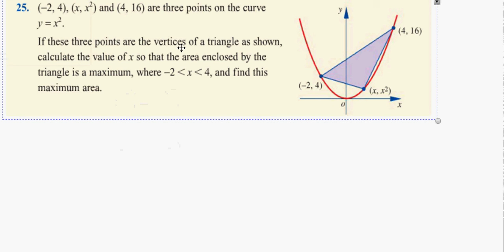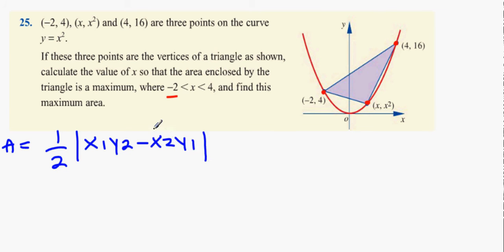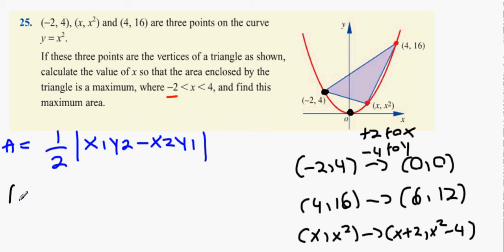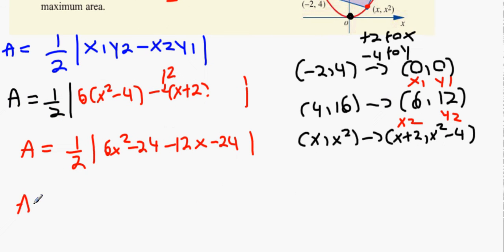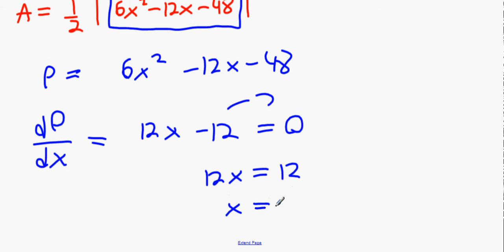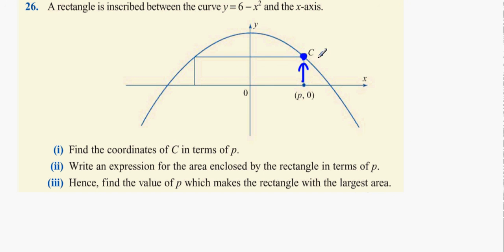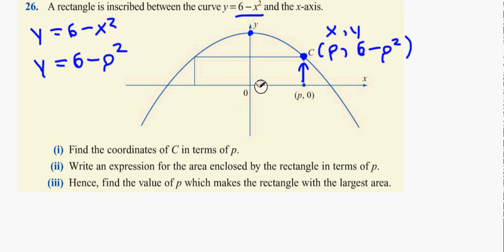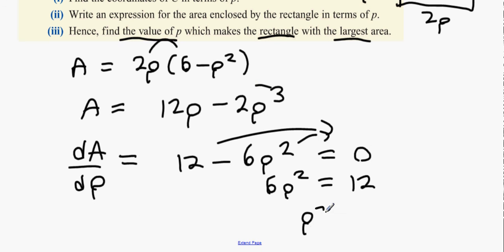5th exercise 15 4 q25q26